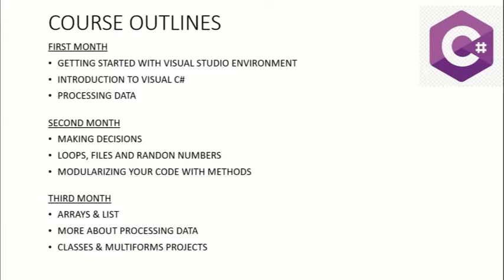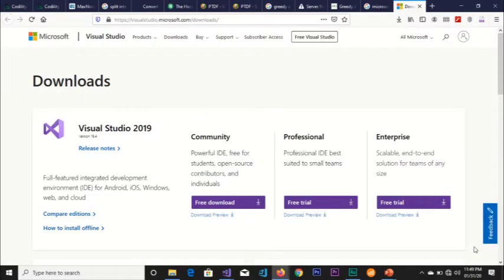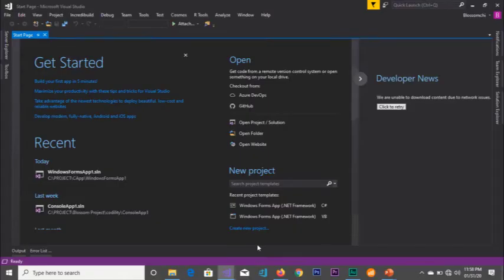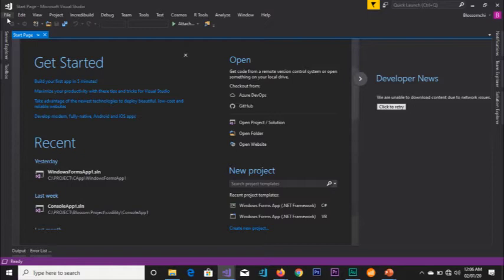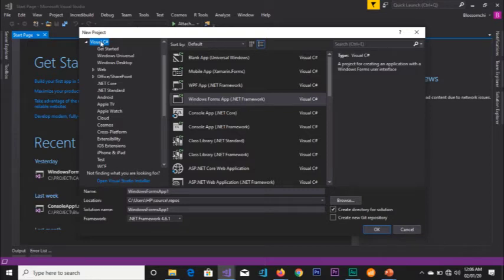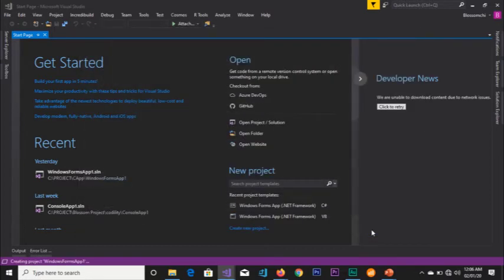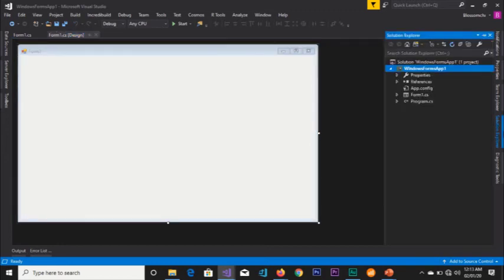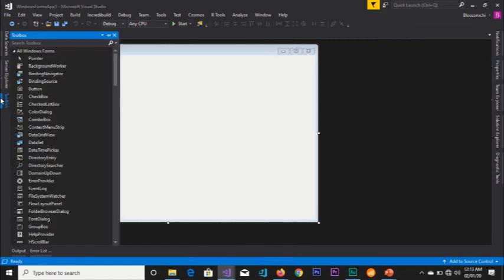C# Introduction Tutorial (Visual Studio Environment)